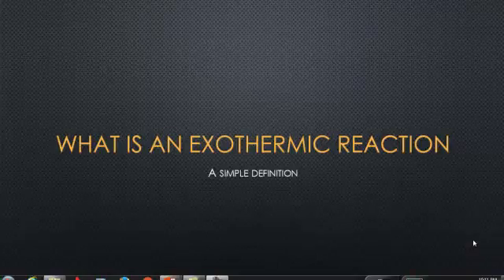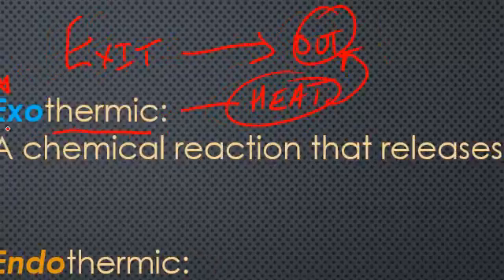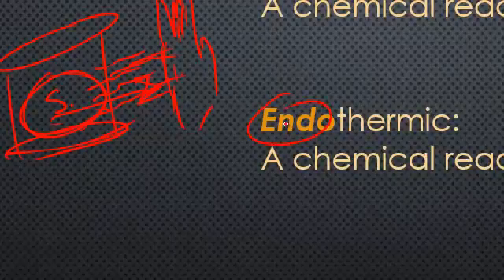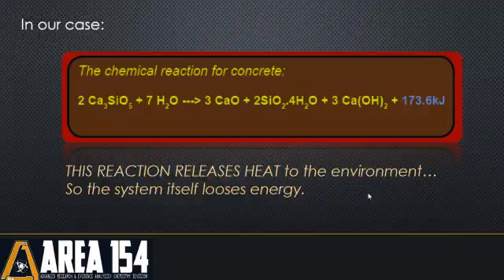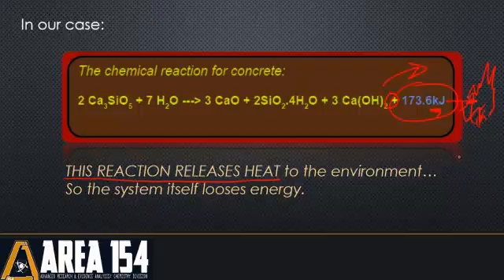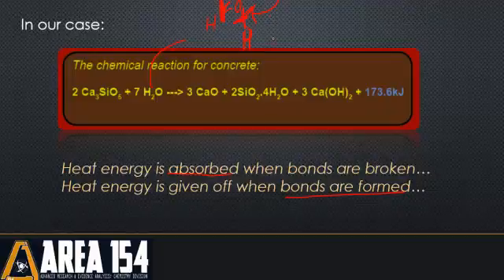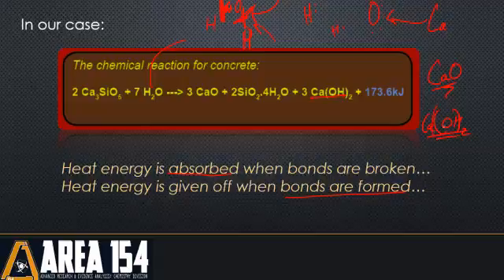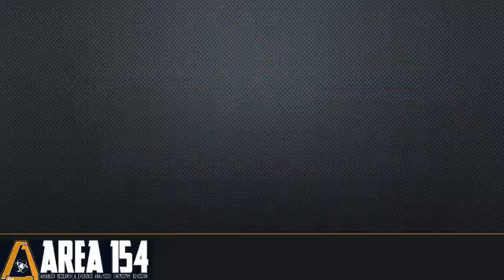AS:01 Apocalypse By Caldera: The Exothermic Reaction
It's hot... here's why